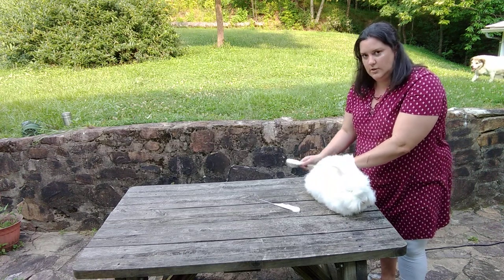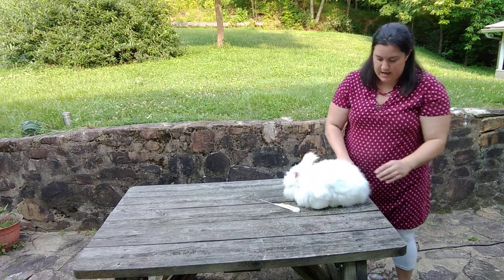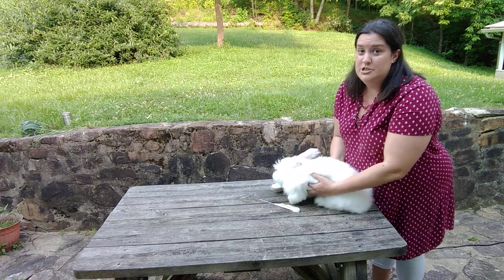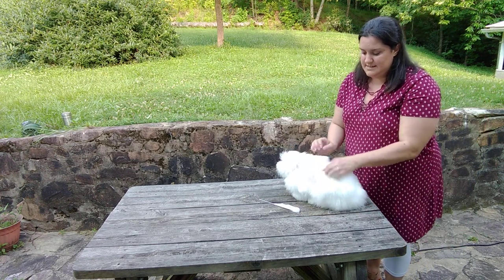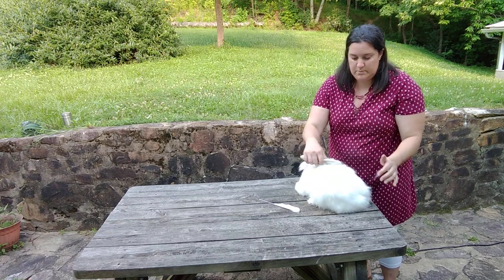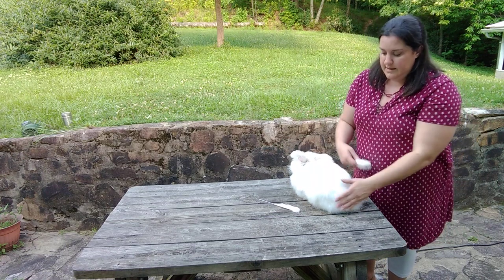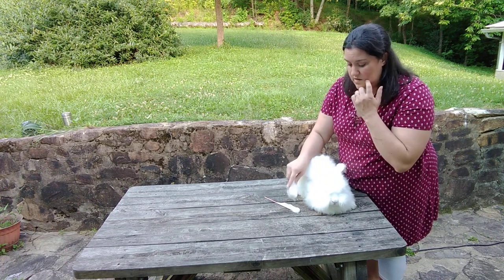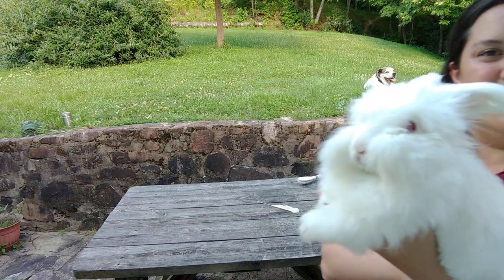Grooming an English Angora Rabbit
In this video I show how I use a blower to get rid of dander and tangles on an English Angora rabbit.